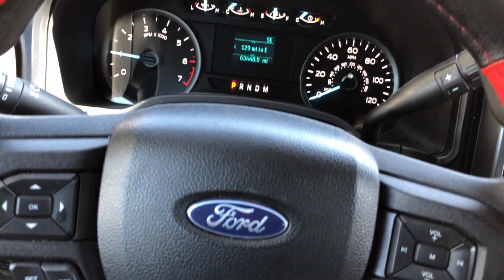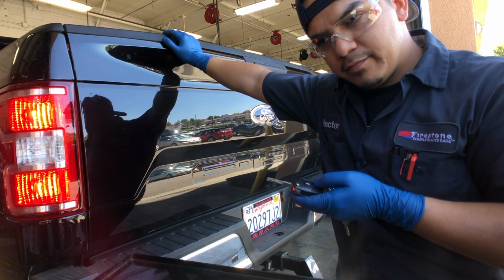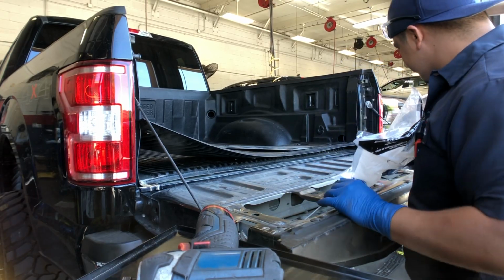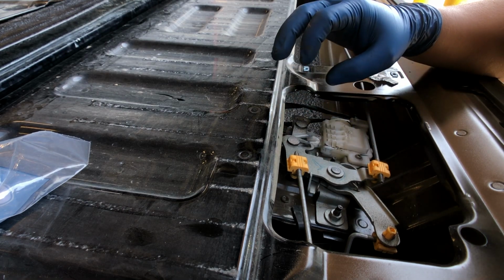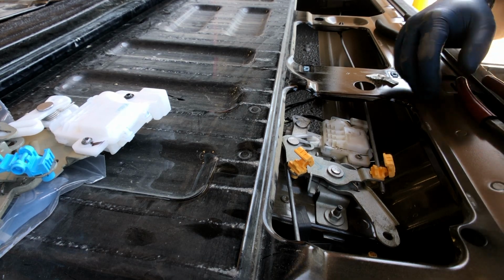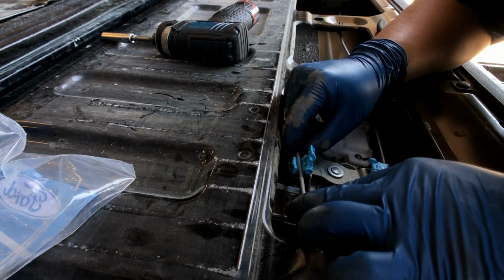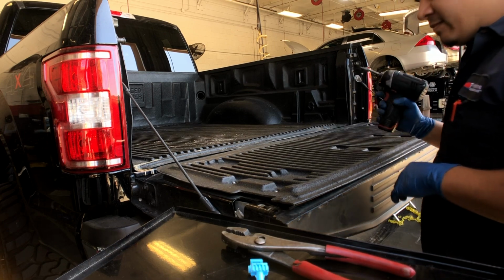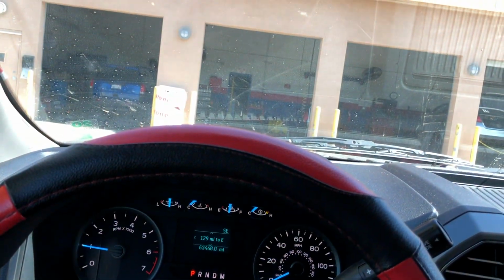🔐2018 Ford F-150 TailGate Actuator Replacement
Working on a 2018 Ford F-150 with a Tailgate that doesn't open intermittently according to the customer, ended up replacing the actuator on the tailgate. That's it! Use the link below to pick up some shirts, hoodies, or stickers for your tool box, Thanks for supporting!!